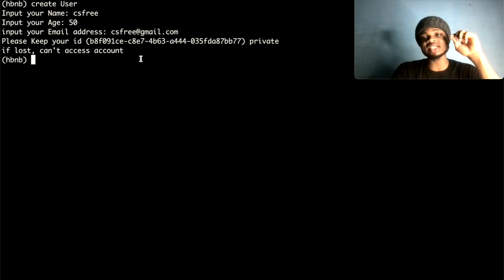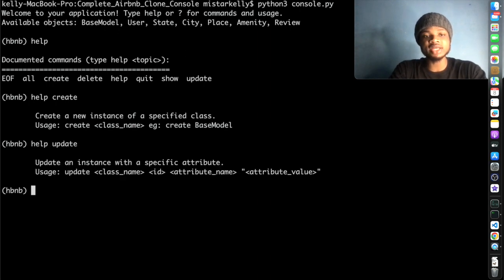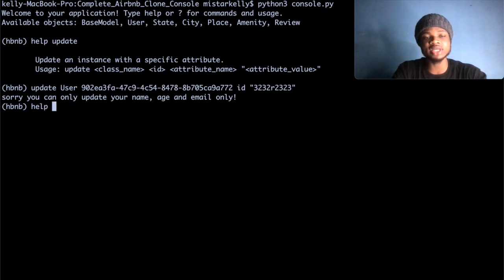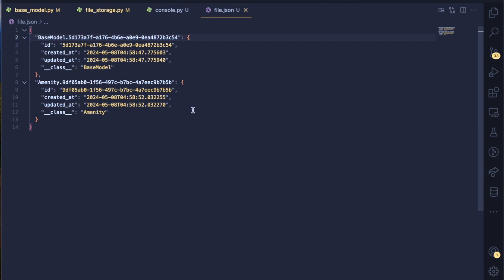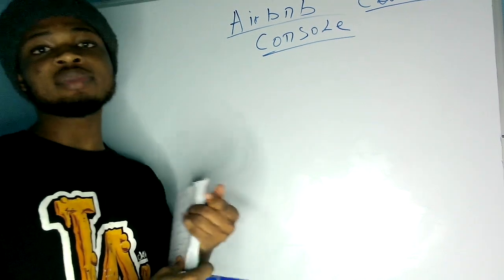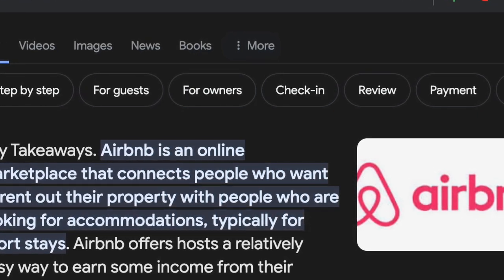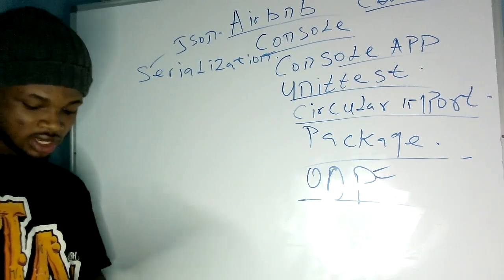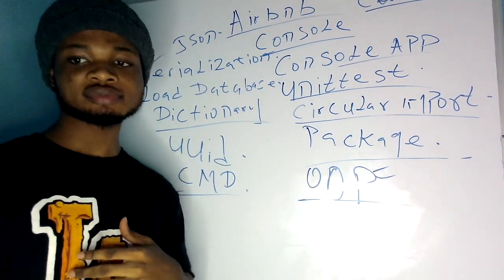Introduction to Airbnb Console App Development | Everything you need to know to get started.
Before we dive into the nitty-gritty of coding, we want to emphasise the importance of theory. We know you're eager to start building, but trust us when we say that investing time in understanding the foundational concepts will pay dividends in the long run.

Welcome to the ultimate guide to Airbnb Console App development! In this meticulously crafted video series, we're not just here to teach you how to code – we're here to ensure you truly understand every concept, every principle, and every technique along the way.

So, as you watch this video, we encourage you to pay close attention to the theory portion. We'll cover everything from basic principles to advanced strategies, ensuring you have a solid grasp of the fundamentals before we even touch a line of code.

We know it might seem like a lot, but we promise it's worth it. By mastering the theory, you'll not only become a better coder, but you'll also develop the problem-solving skills and critical thinking abilities that are essential for success in the world of software development.

So, sit back, relax, and soak in the knowledge. Trust us, the coding will come soon enough. But for now, let's lay the groundwork for your journey to coding mastery. Hit play and let's get started!